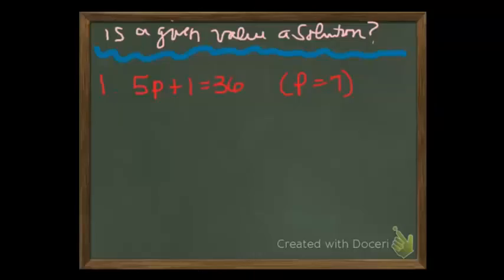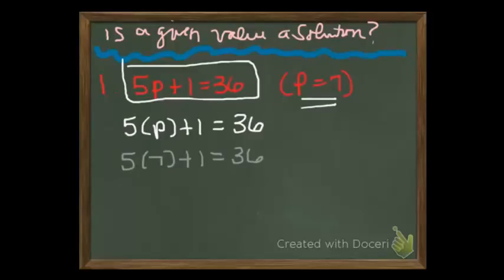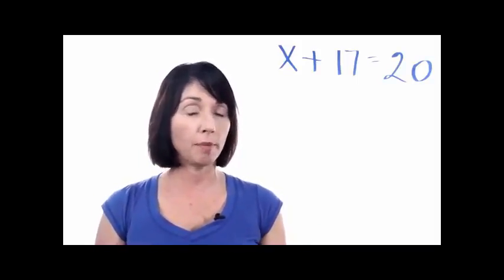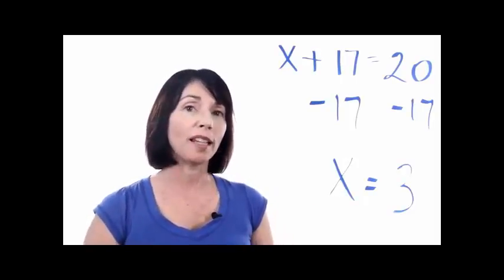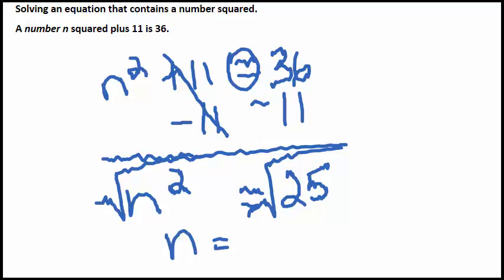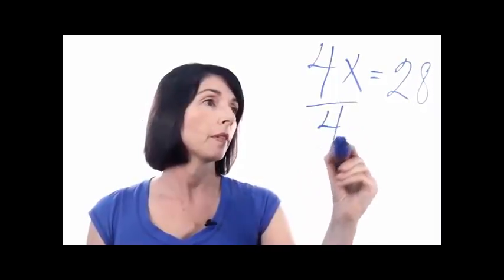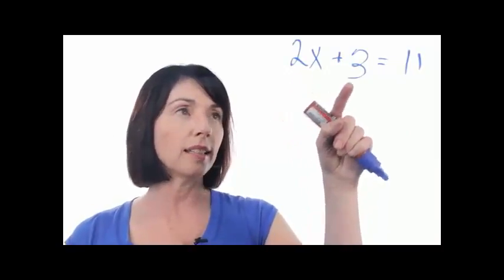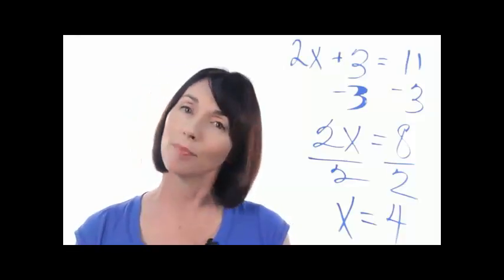7.1 & 7.2 Enrichment and Extension